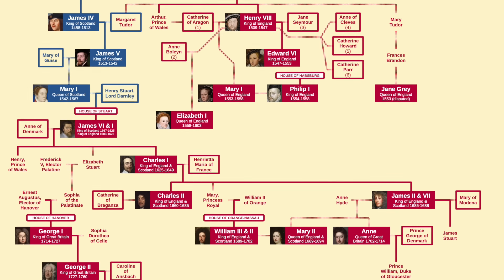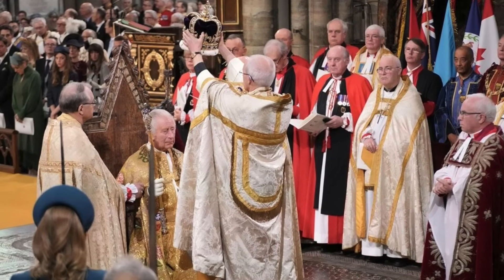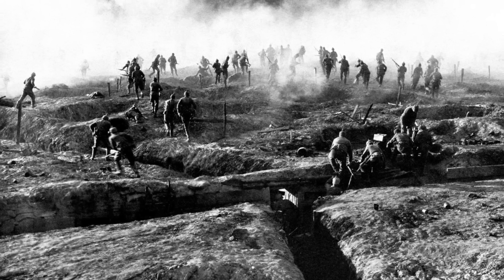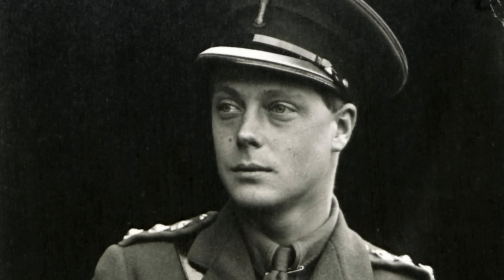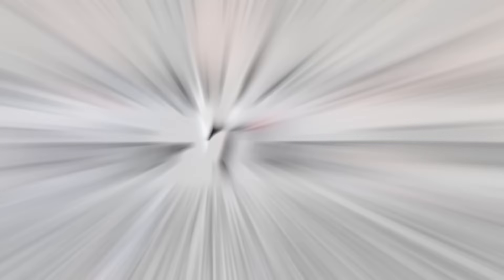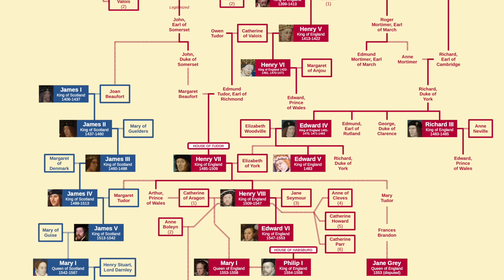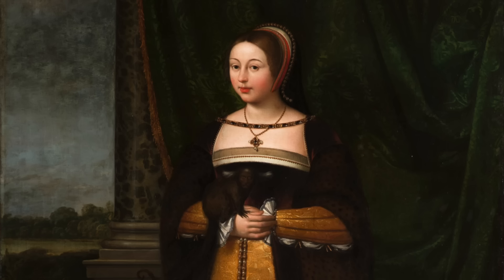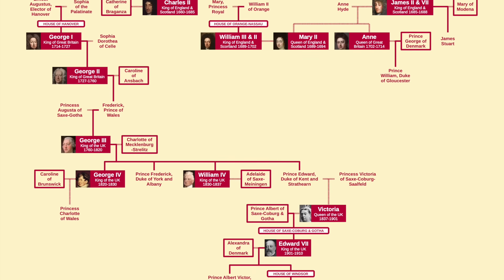De los Tudor a los Windsor: ¿cómo la familia Real actual se relaciona con la dinastía del siglo XVI?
Los Windsor no descienden directamente de los Tudor. Pero comparten una conexión distante en su linaje. Este video explora la conexión entre ambas familias Reales.

La música de fondo utilizada en este video pertenece a Alexander Nakarada

Únete como miembro del canal y accede a material exclusivo y otras ventajas: